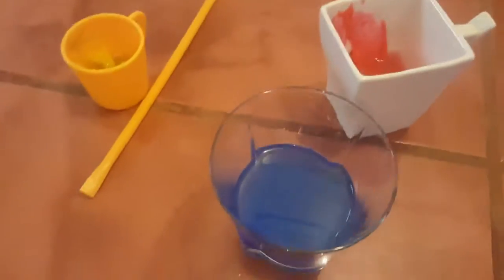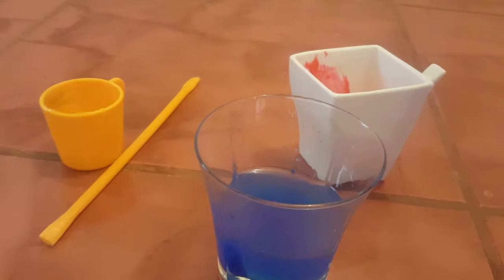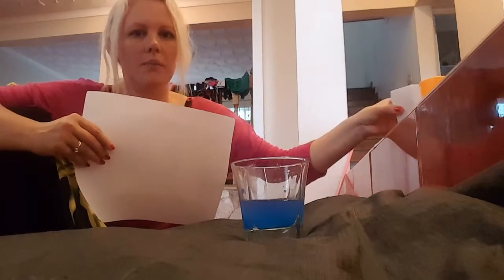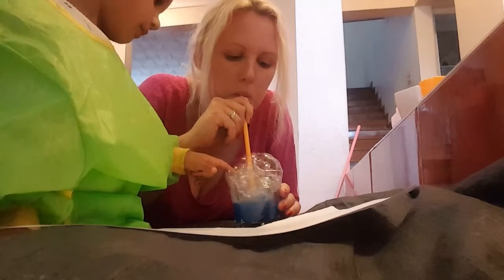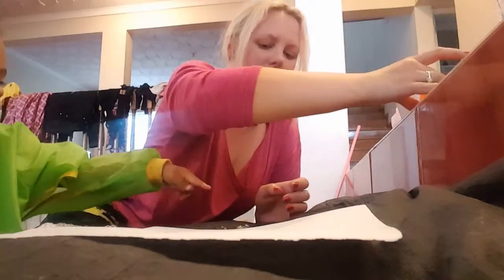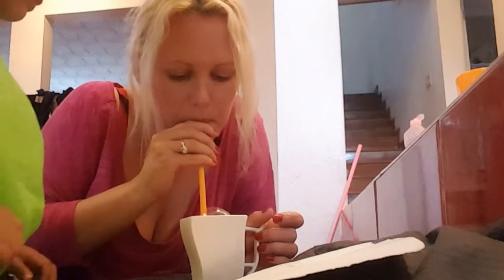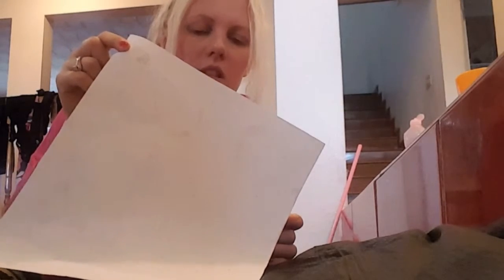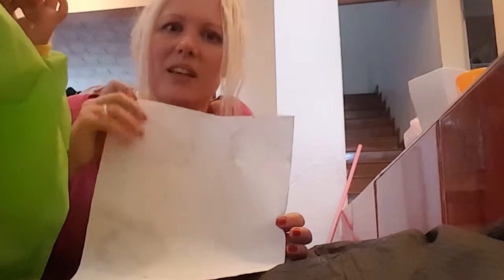Bubble Paint blowing- gone wrong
Here we try out an activity by It looks amazing in the picture so we were excited to give it a go.

However I'm not sure if we used the wrong paint but it did not work for us. Another thing my daughter is neatly 3 and could not blow the paint without sucking and drinking it too. So even if we had used the correct paint I would have had to do most of the activity myself to prevent Monique from poisoning herself, lol.

So all in all not the best activity for us  :(